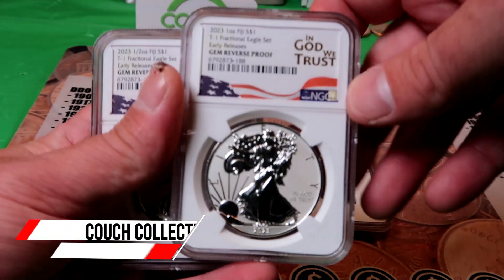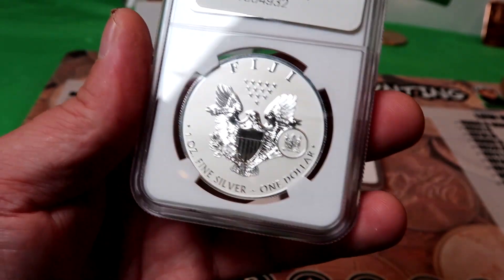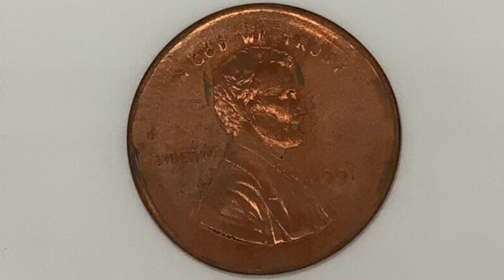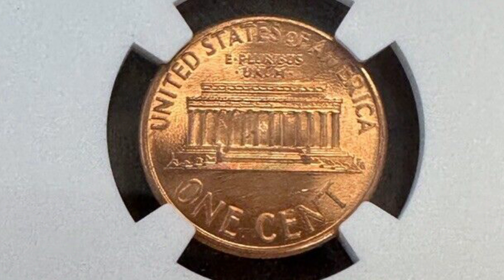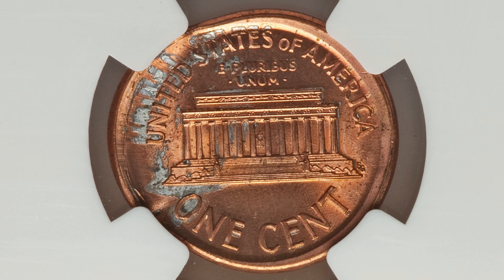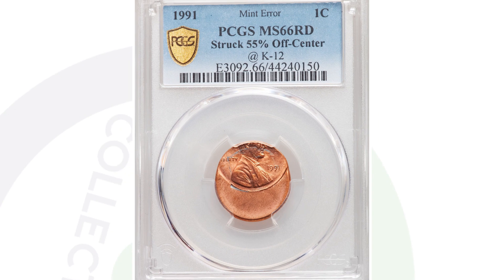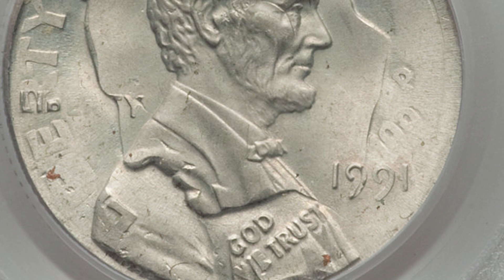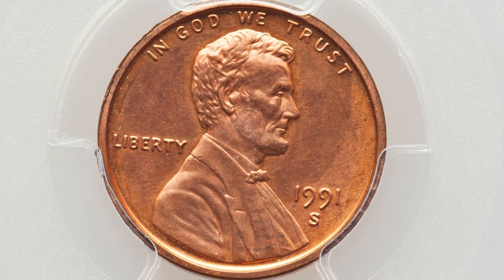1991 Penny Actually Worth Money?